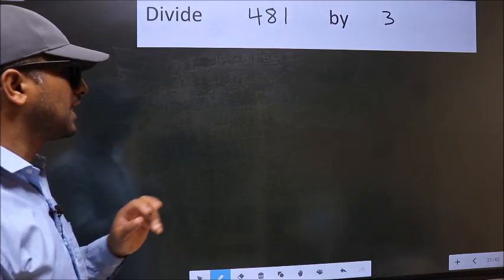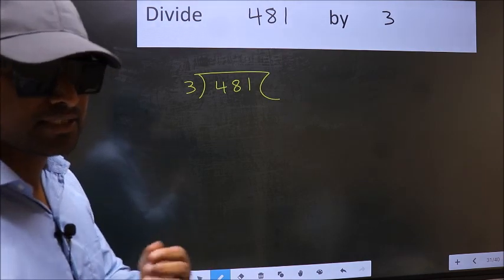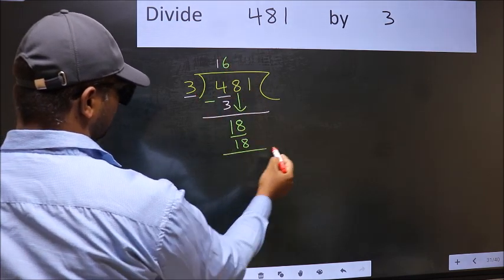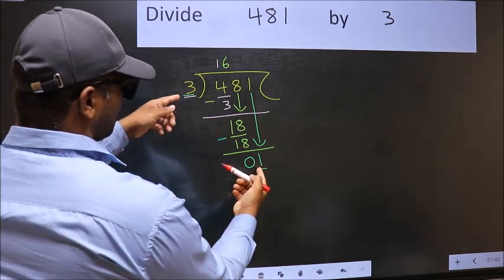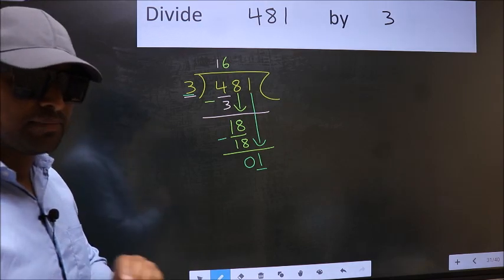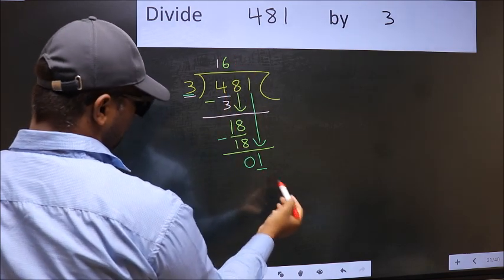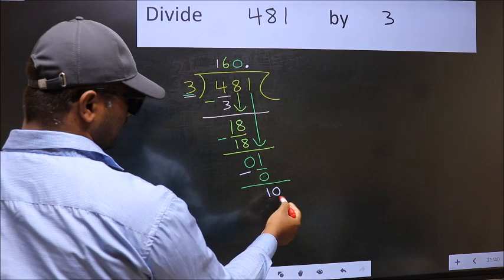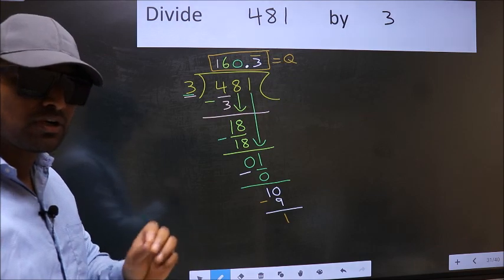Divide 481 by 3 Most common mistake while dividing